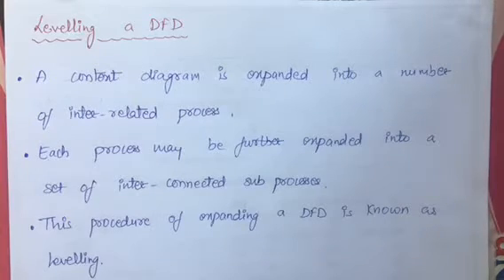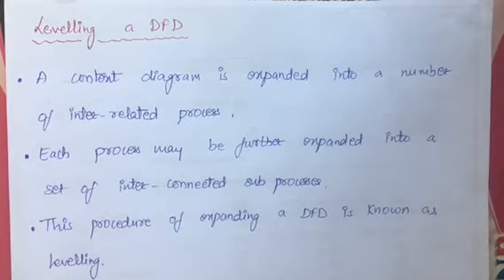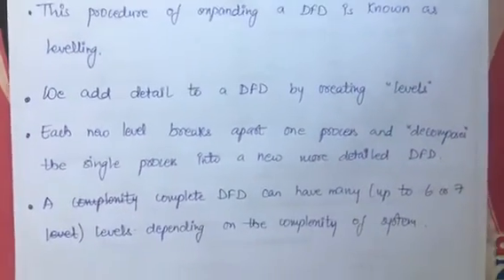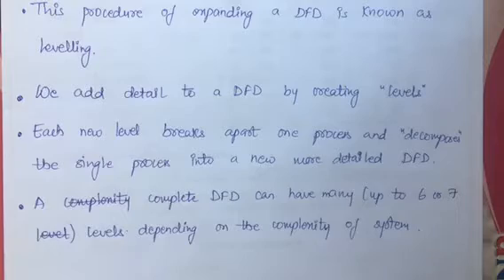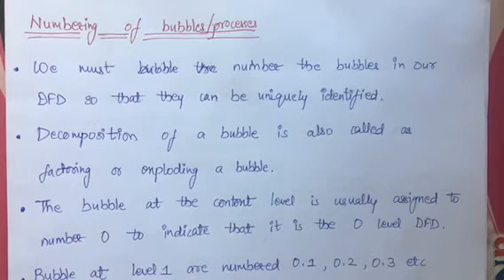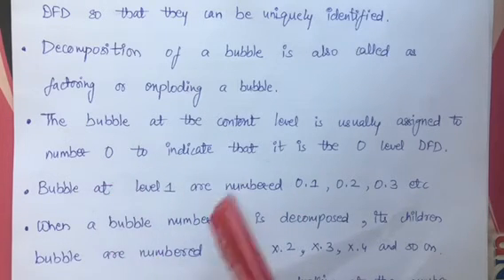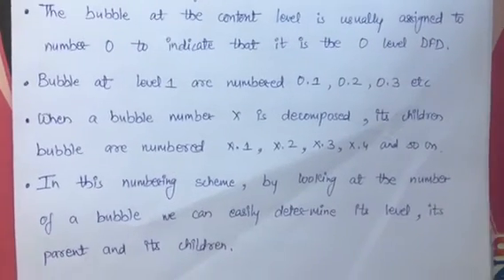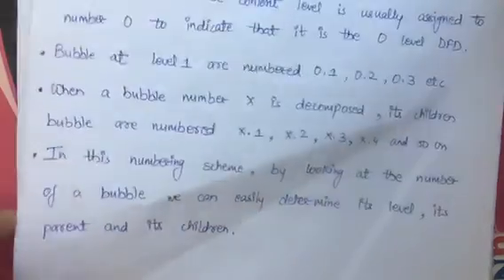Data Flow Diagram -part 4